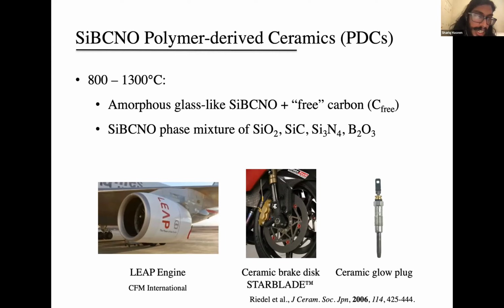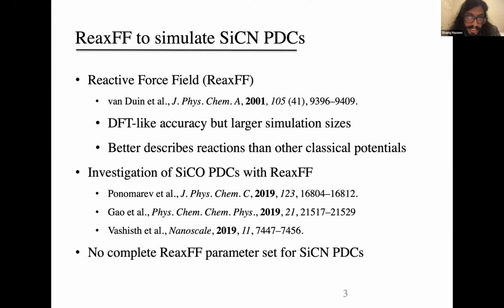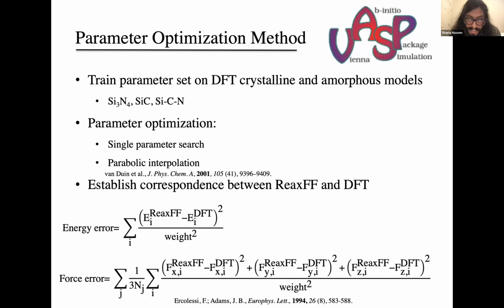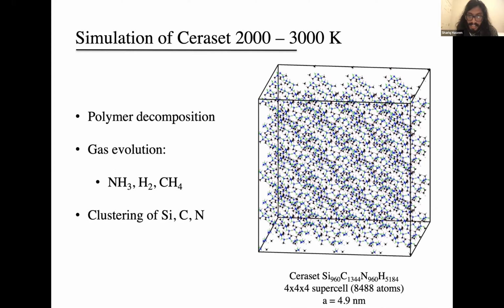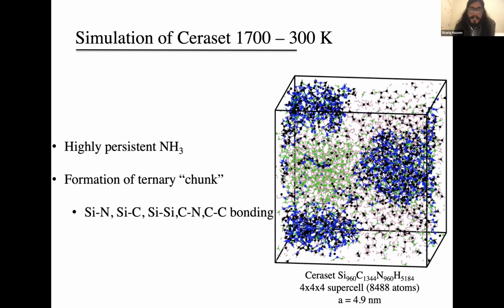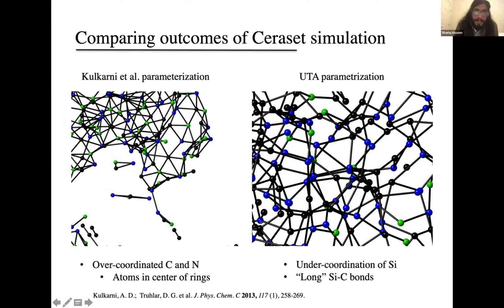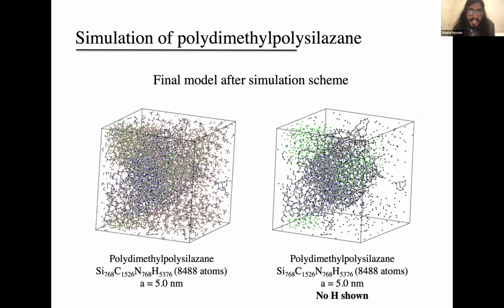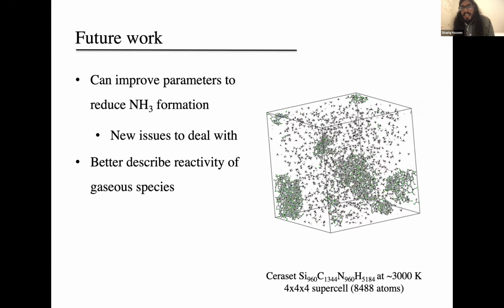Fifth annual NSF PIRE PDC meeting - Graduate student presenter Shariq Haseen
NSF PIRE graduate student gives a presentation on his research, titled "Developing the Reactive Force Field ReaxFF for Simulations of SiCN Polymer-Derived Ceramics"